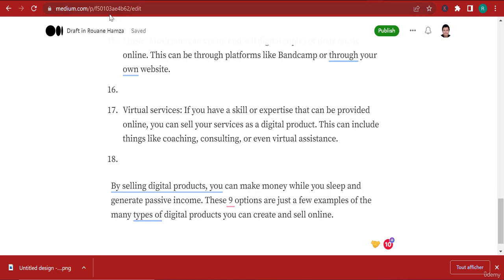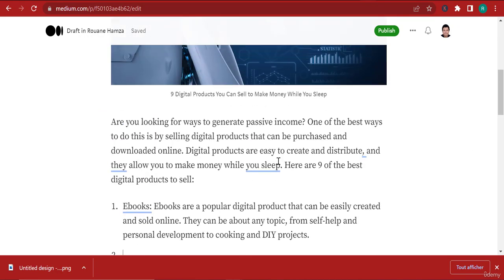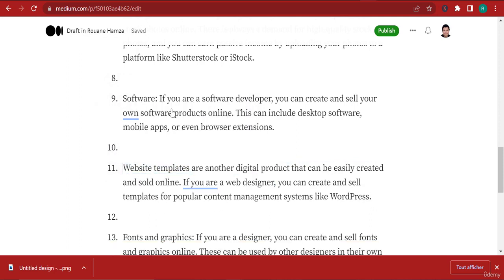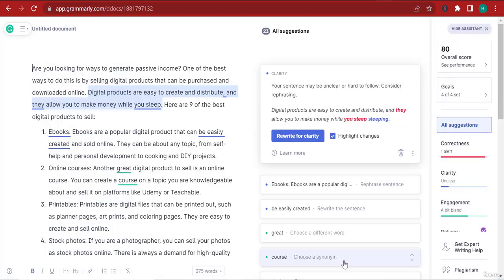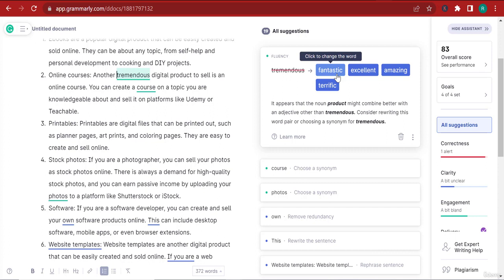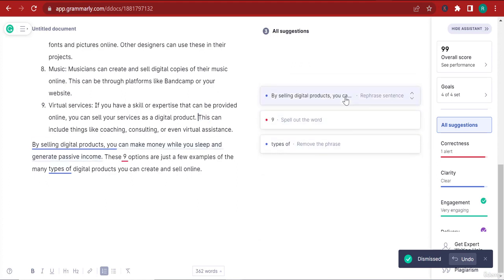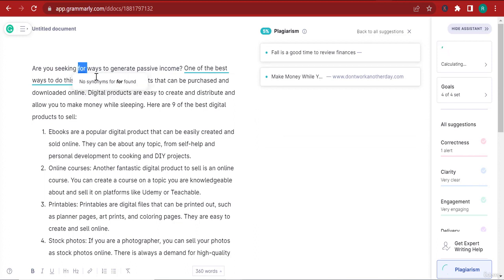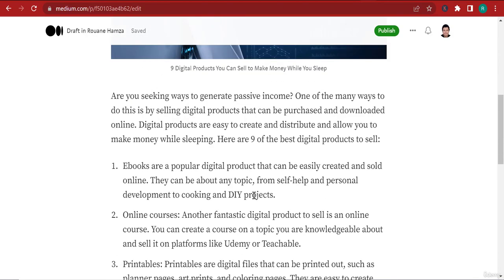Proofreading & checking plagiarism with Chatgpt